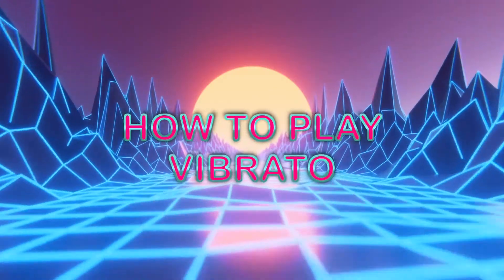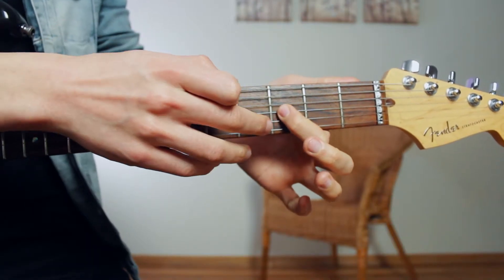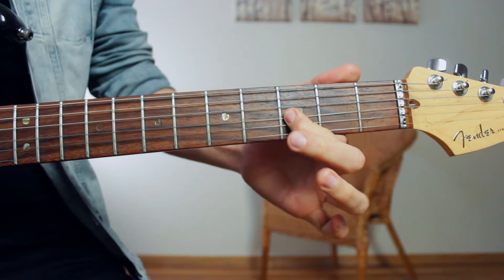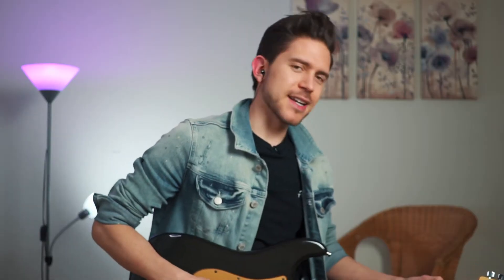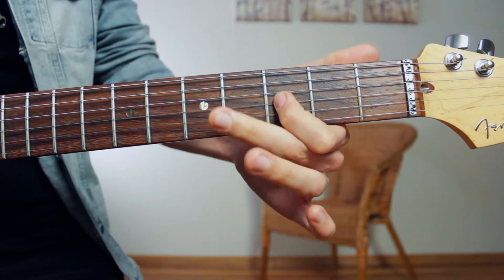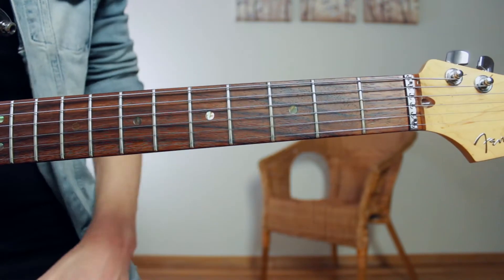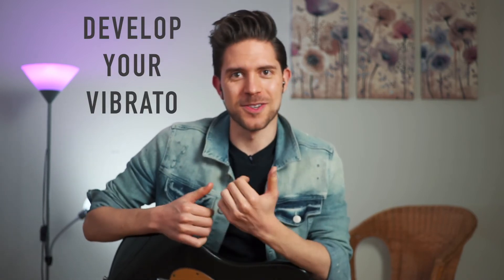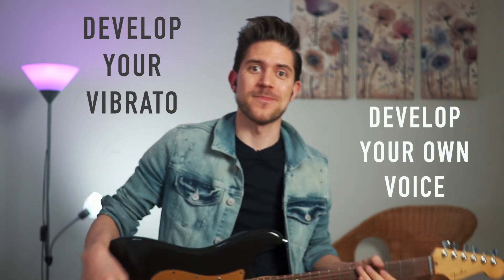What is Vibrato?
The 4th Guitar challenge.
QUICK 30-SECOND GUITAR TIPS?

Yamaha LJ16
Kemper Profiler Stage
Hotone Volume Expression
Dunlop Jazz 3 picks
Ernie Ball 9's
PRS SE 245 Goldtop.